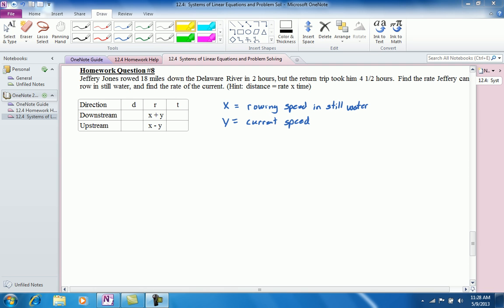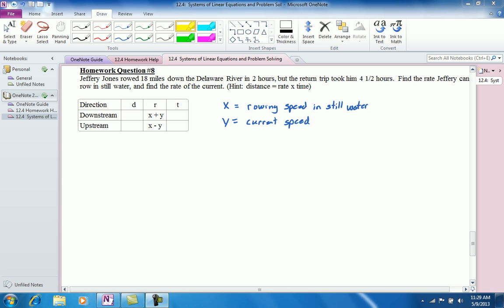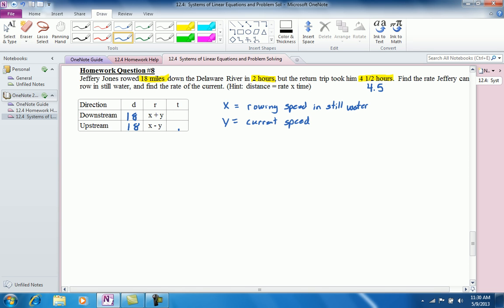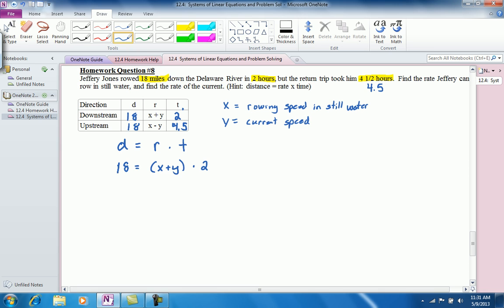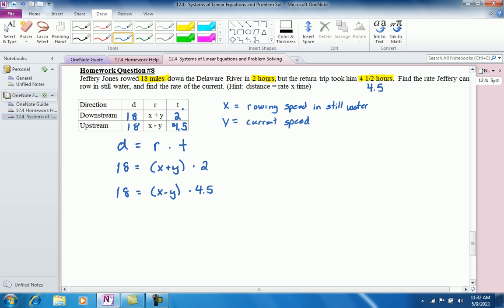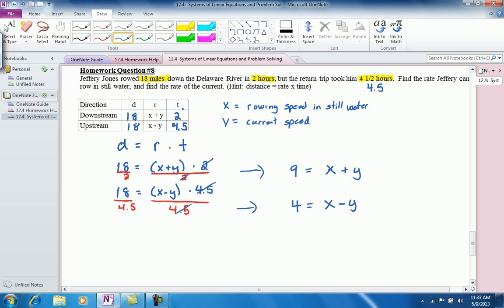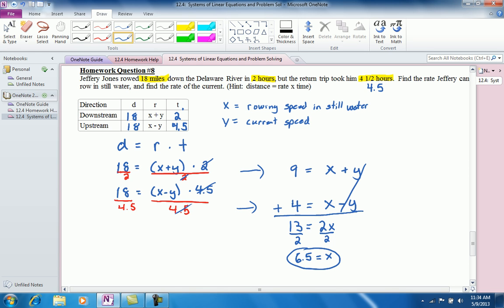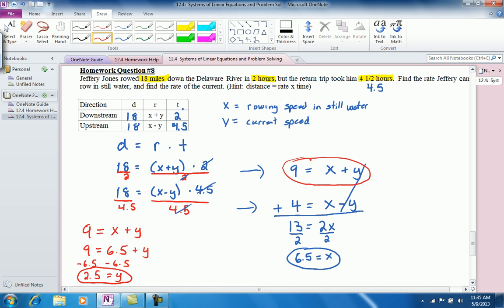HW 12.4 Question 8